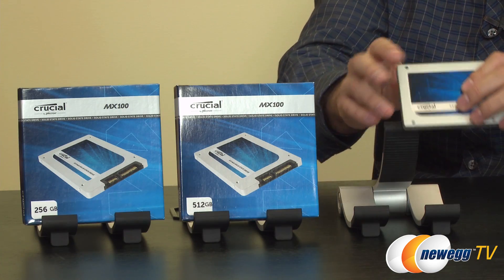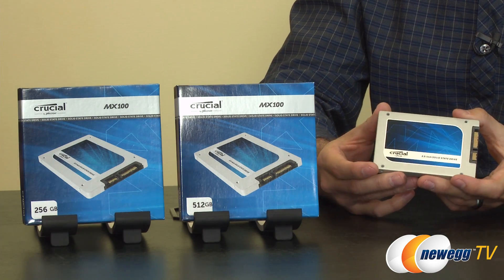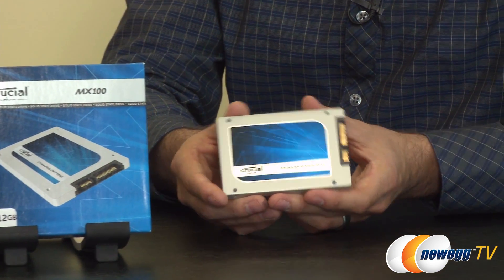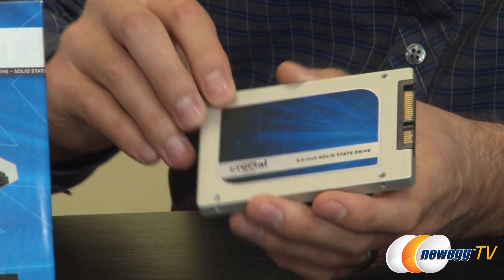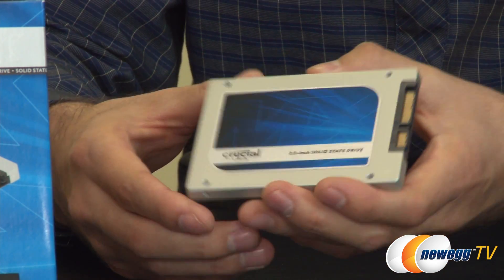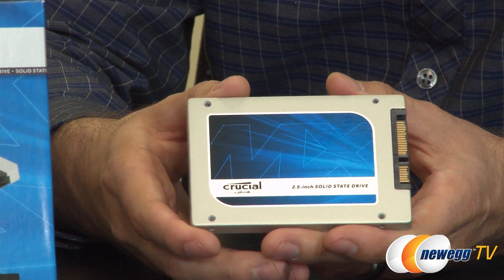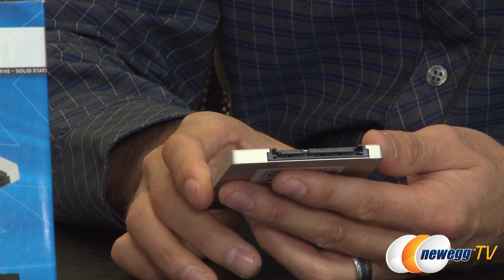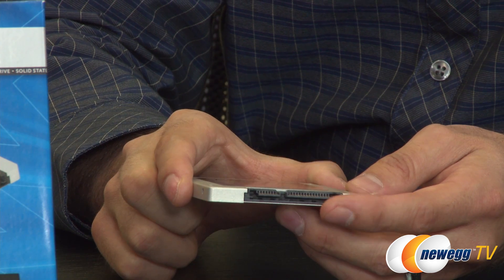Crucial MX 100 Interview - Newegg TV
512GB
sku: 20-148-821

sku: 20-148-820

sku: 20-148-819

Here's an Internal SSD, made by Crucial, Model: MX100. Check out the video for more info!

Crucial MX 100 Interview

- Credits -
Special Guest: Jon Weech
Presenter: Steve
Producer: Lam
Camera: Tina
Post-Production: Anna